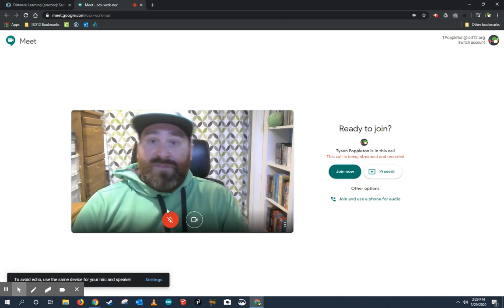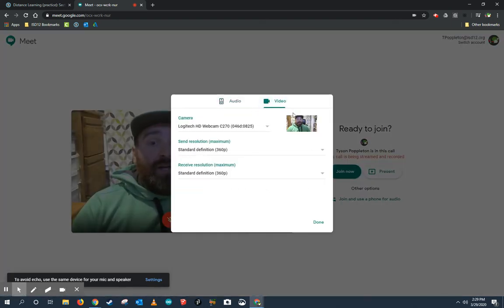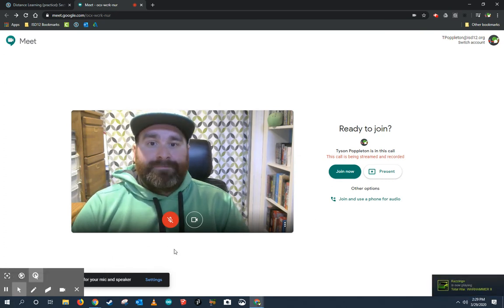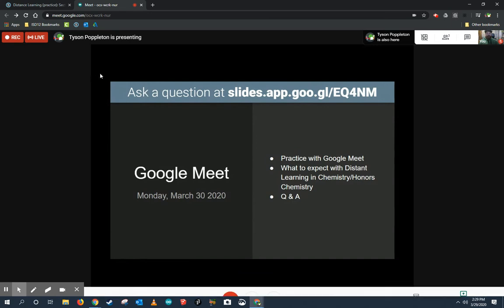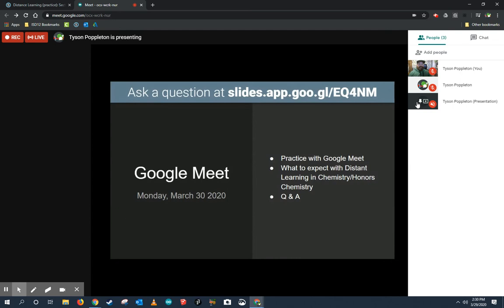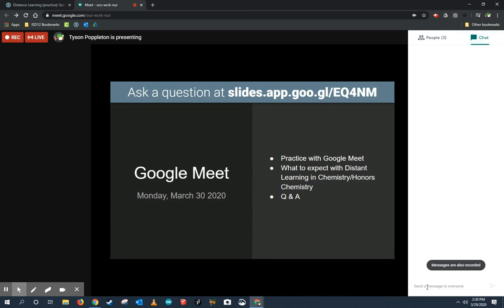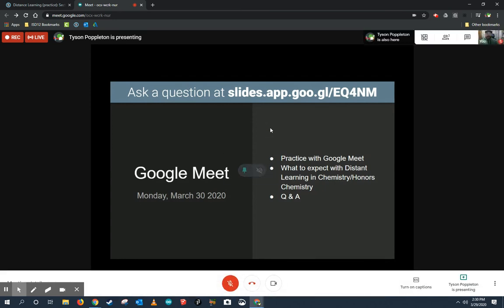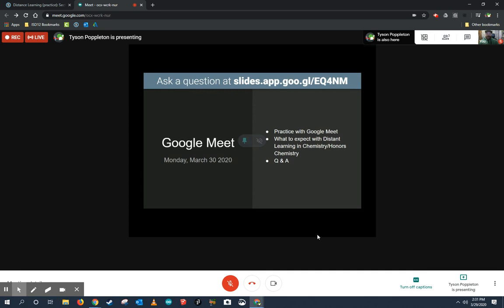Google Meet Preview